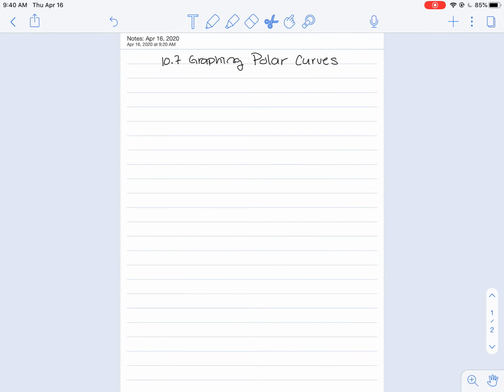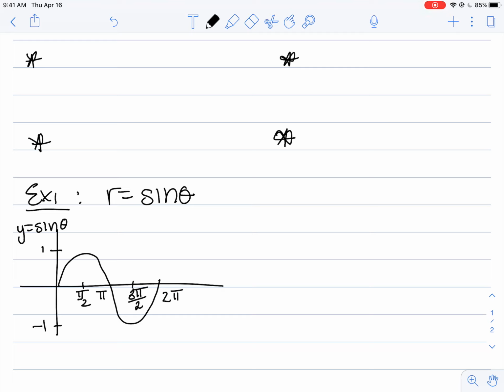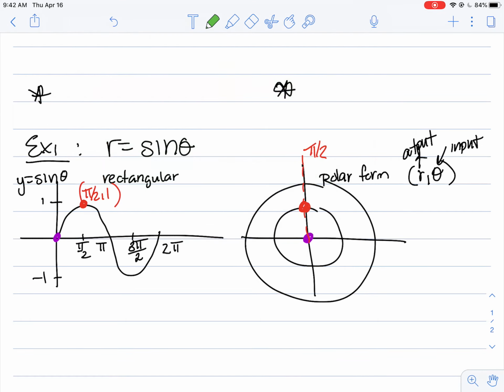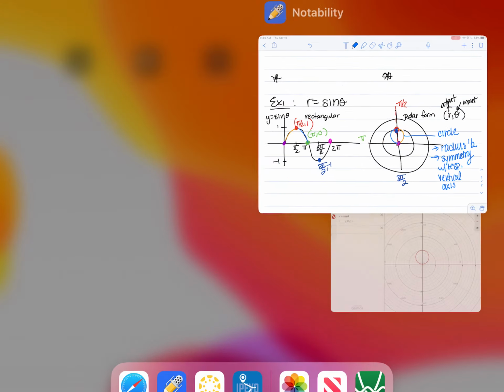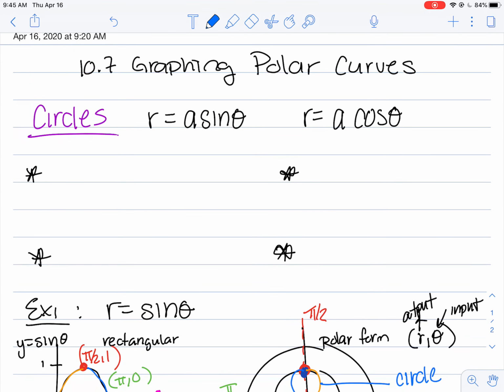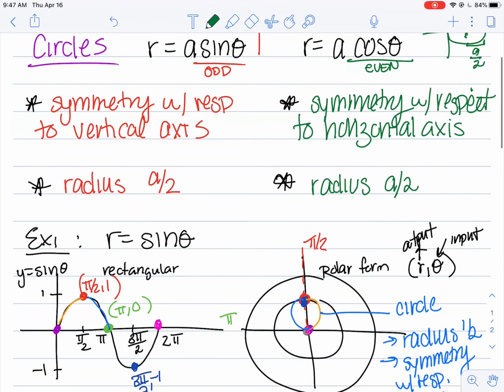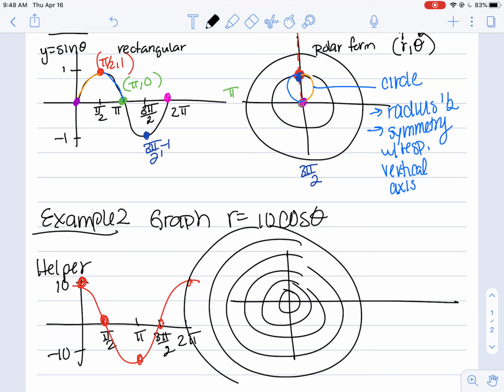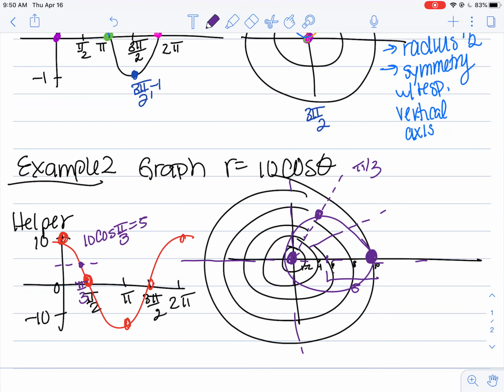10.7 Ex 1Circles